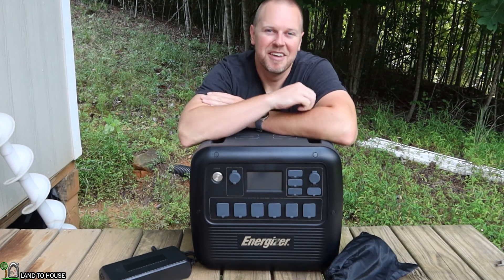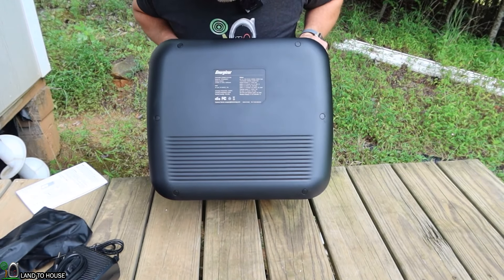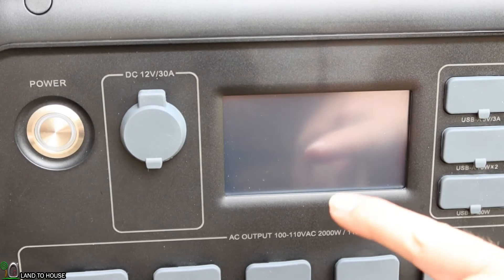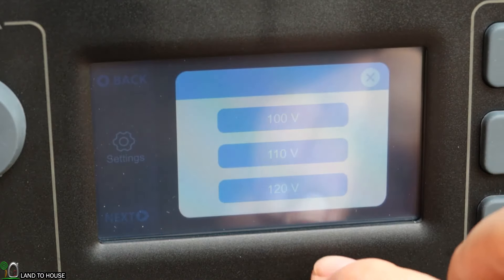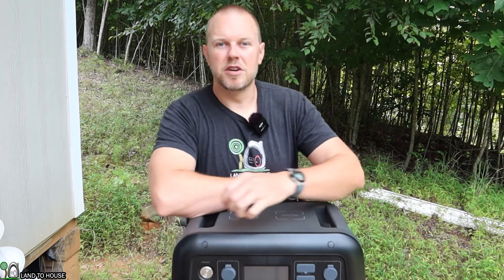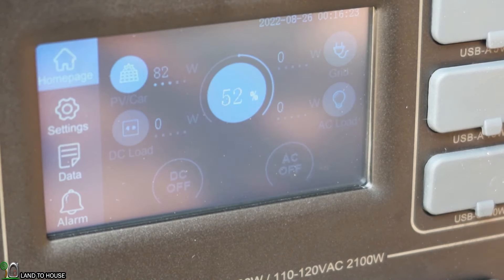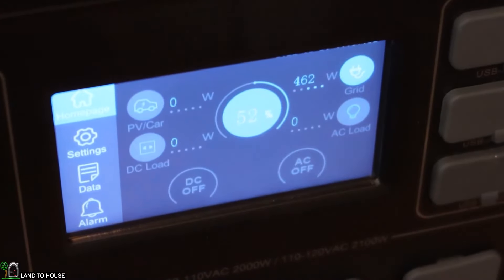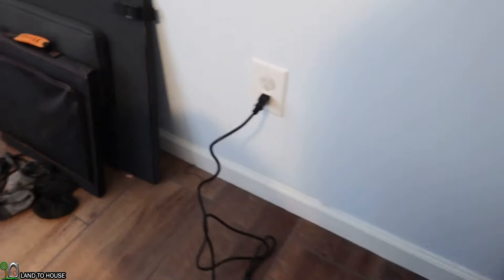Energizer PPS2000 2100W Power Station Reviews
PPS2000 solar powered generator is equipped with 2150Wh lithium-ion phosphate battery pack, 2100W portable power station, built-in BMS intelligent control system, automatic intelligent BMS protection system for short circuit, over voltage, over power, etc. Safe service 2000+ cycle life up to 10 years.

17 Ports Power Your Expectations Features:

- 6* Pure Sine Wave AC outlet
- 2* faster wireless charging up to 15W(charge Smartphone, AirPods, etc)
- 1* Aviation port
- 2* DC port and 1* DC car port
- 2* Fast charge 3.0 port
- 2* USB-A port
- 1* PD 100W USB-C port (output supported)